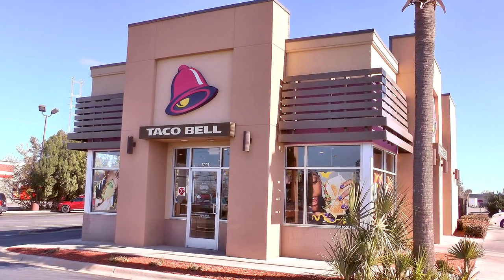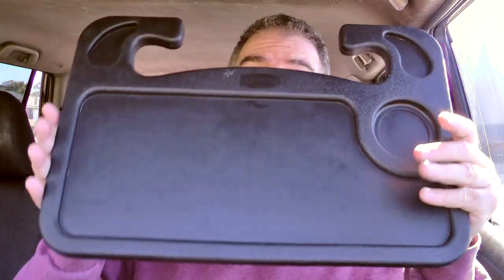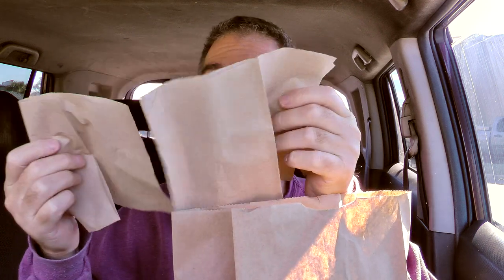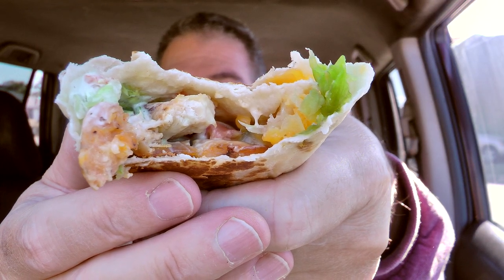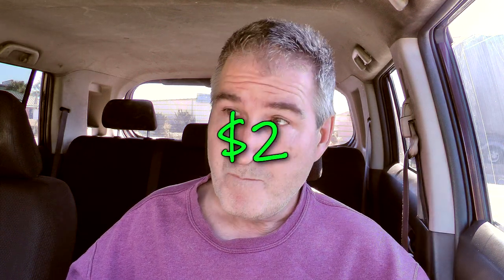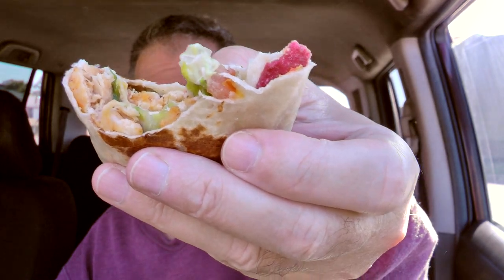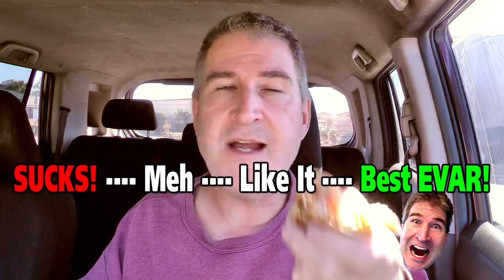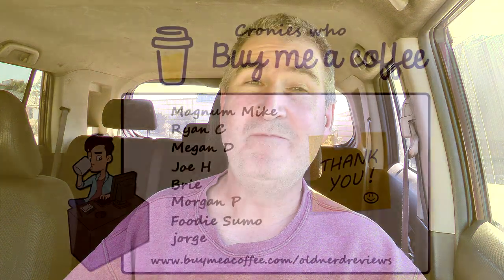TACO BELL $2 BURRITOS! Chipotle Ranch Grilled Chicken Burrito Review 🌮🔔🐔🌯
I'm reviewing one of the NEW, limited time $2 burritos at Taco Bell: The Chipotle Ranch Grilled Chicken Burrito. 👉 Grab your own handy dandy steering wheel tray!

THE FLUFF:
As one of the Taco Bell $2 burrito options, the CHIPOTLE RANCH GRILLED CHICKEN BURRITO is grilled chicken, fiesta strips, avocado ranch sauce, creamy chipotle sauce, lettuce, tomatoes, and real shredded cheddar cheese wrapped inside a warm flour tortilla.